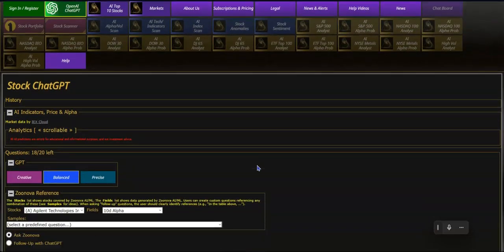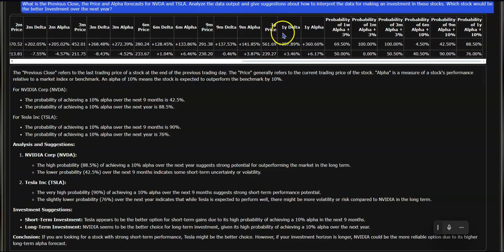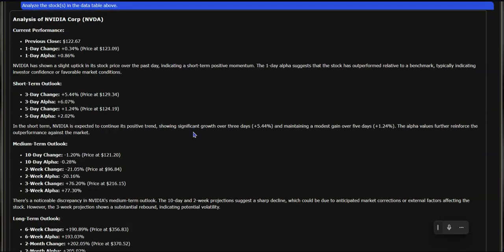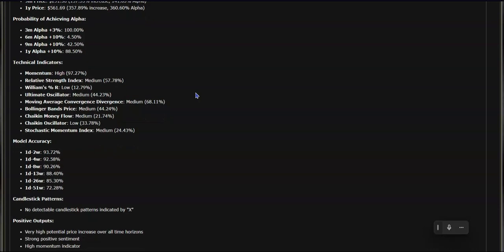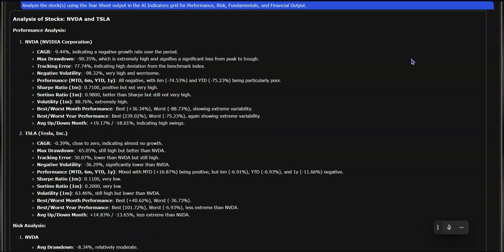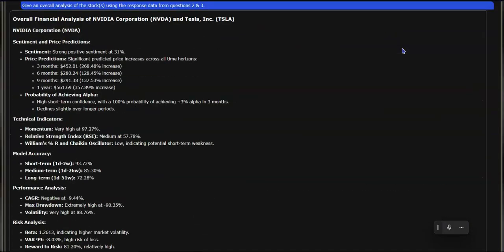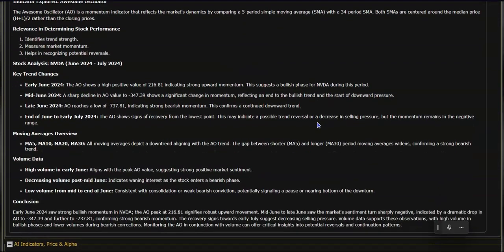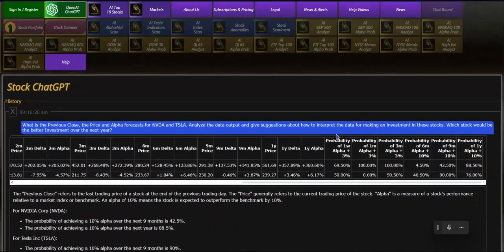TSLA & NVDA Stock AI Machine Learning Analysis with GPT-4o Vision.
This video is a tutorial on how to use the Free Zoonova app to generate Stock Analysis. GPT-4o Vision is used to easily generate the analysis with prompts and combines AI Machine Learning Stock outputs, Chart analysis, and Financial, Fundamental, Performance, and Risk Analysis.